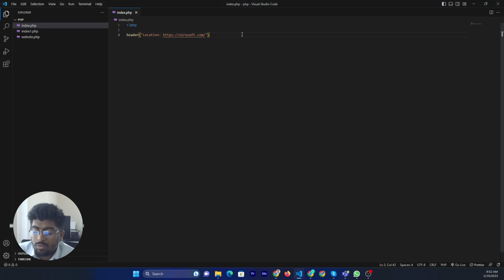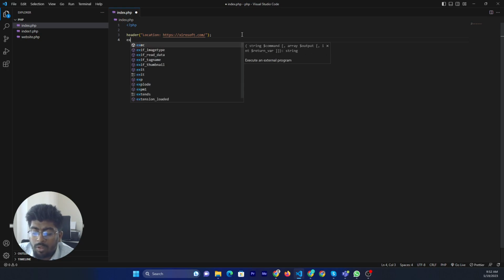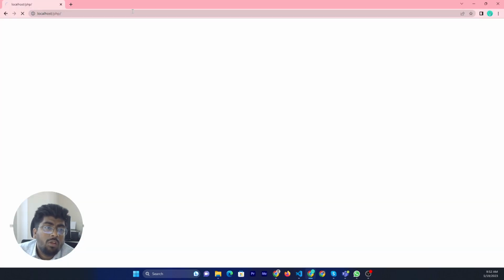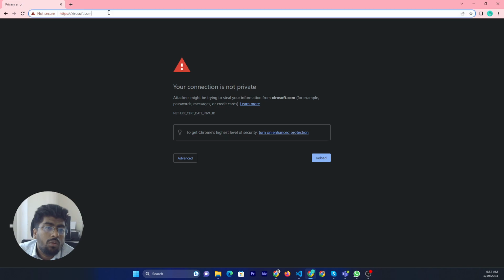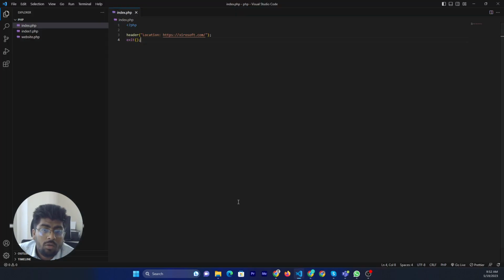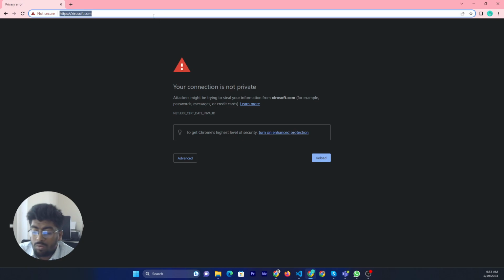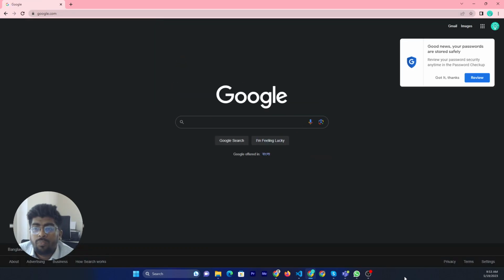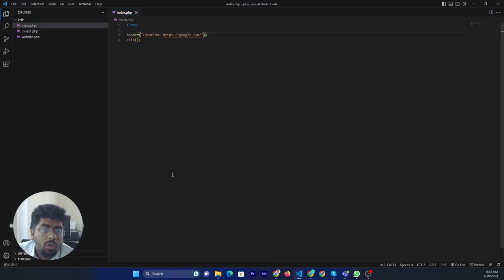How to redirect to another page in php 2024 | Skill Wave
Welcome guys!! In this video I will Show you How to redirect to another page in php.

Step 1: To set a permanent PHP redirect, you can use the status code 301. Because this code indicates an indefinite redirection, the browser automatically redirects the user using the old URL to the new page address.
Step 2: It also informs search engines that the page isn't available anymore but is replaced with the new one.